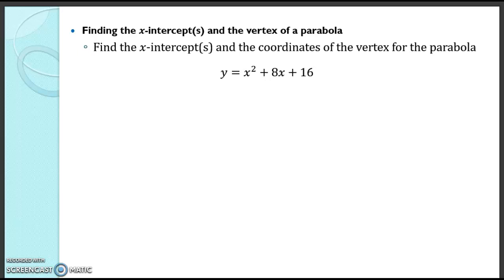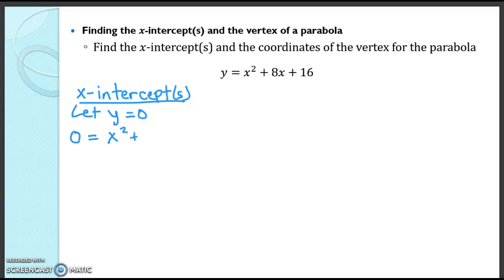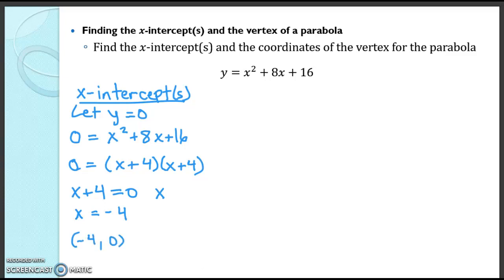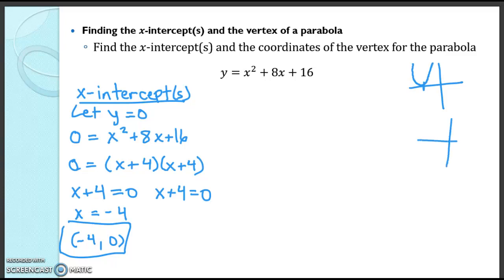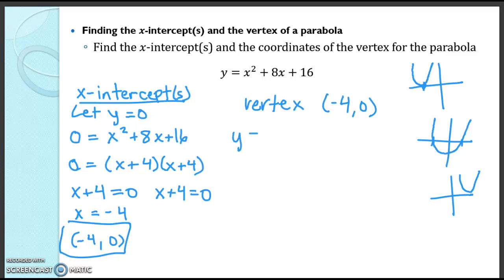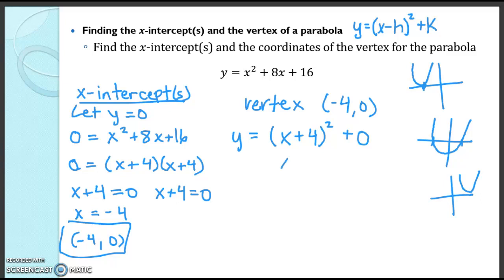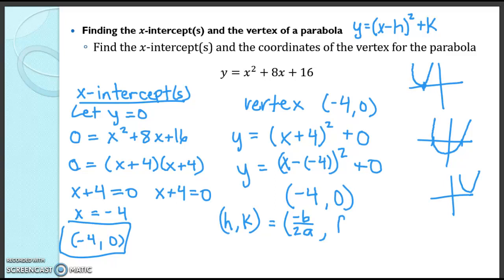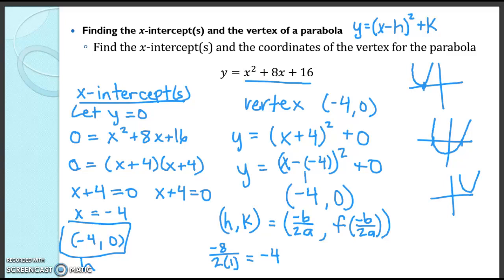Finding the x-intercept(s) and the vertex of the parabola